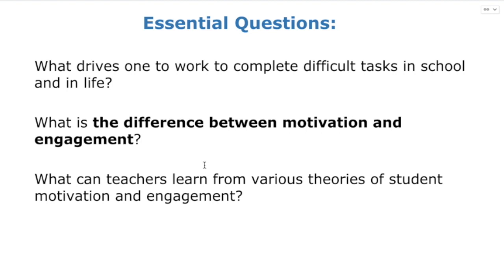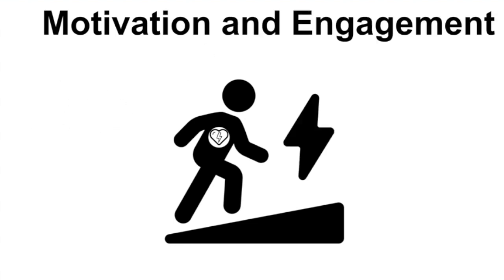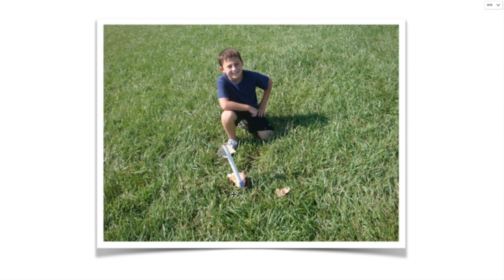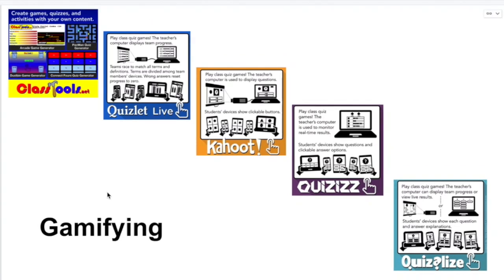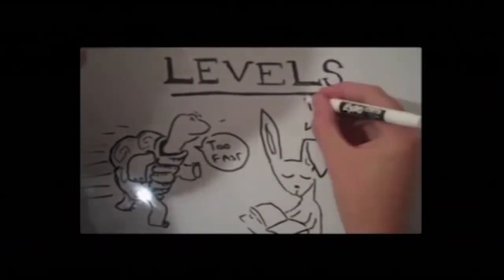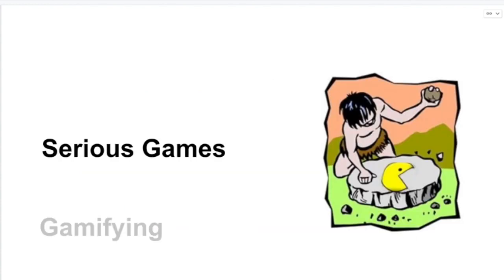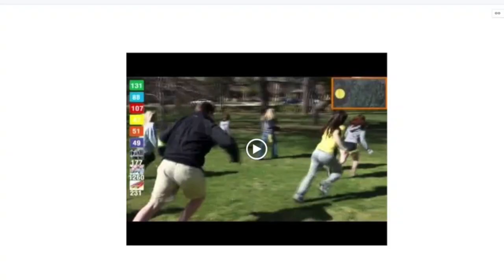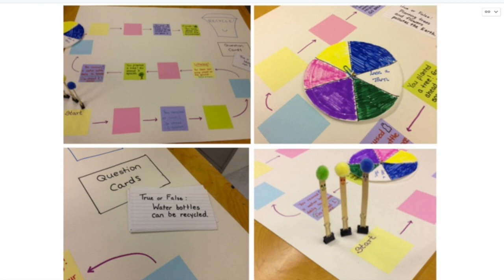Funification and Student Engagement